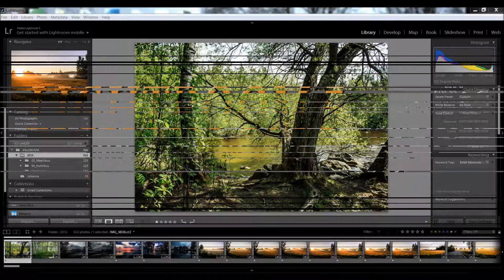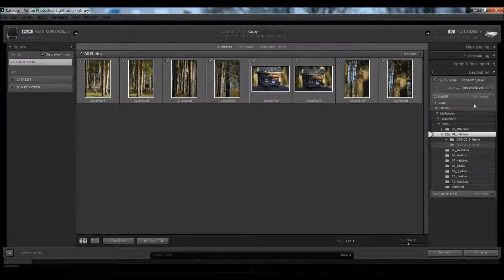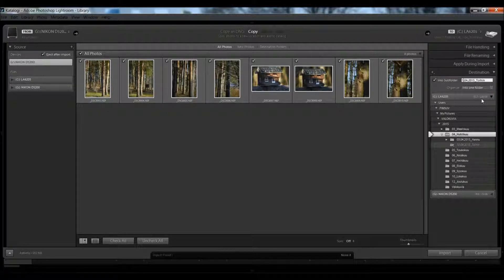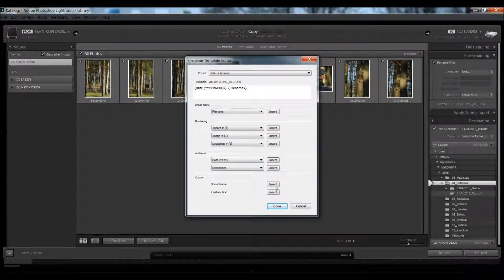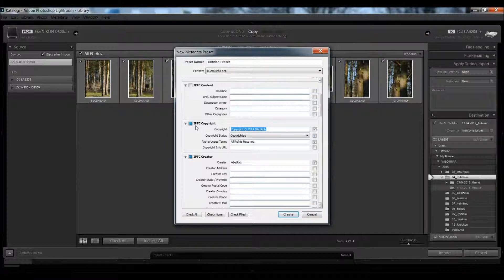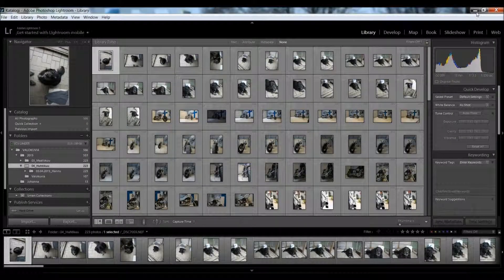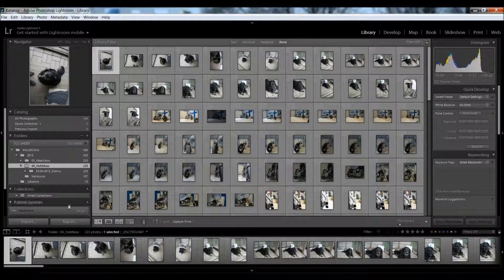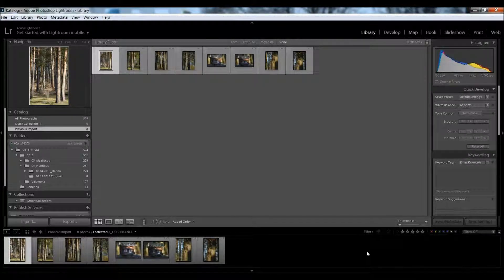Lightroom Import Photos and Add Photos to catalog.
Here is short Tutorial how to import and add photo's to lightroom 5.